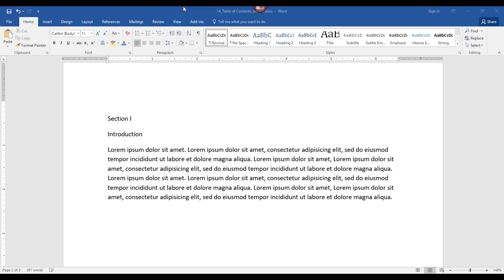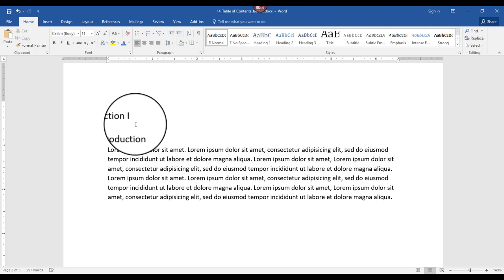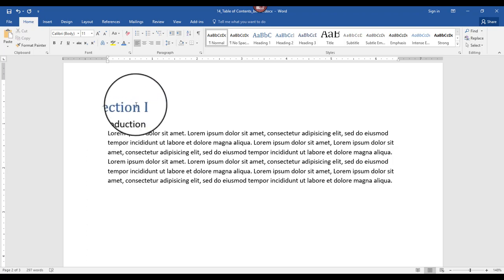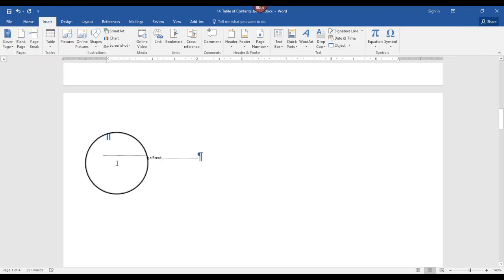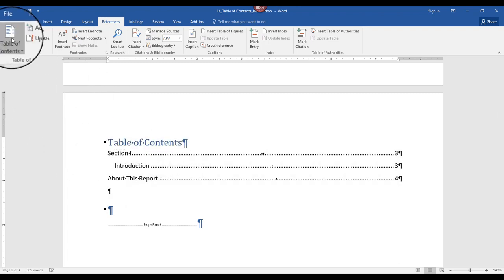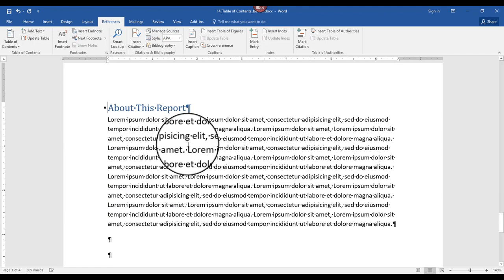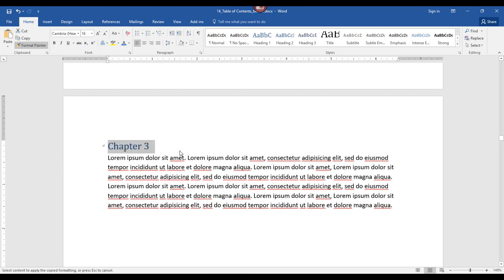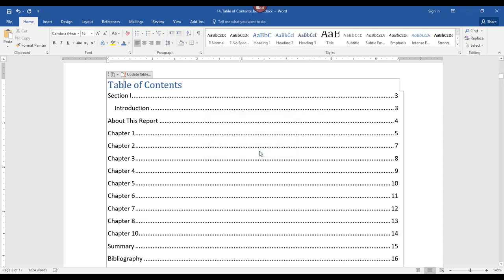MICROSOFT WORD CREATING INSERTING UPDATING TABLE OF CONTENTS | FEATURING WORD 2016 | TIPS TRICKS #14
All steps have been tested in Word 2007, 2010, 2013 and 2016.

This is video #14 in the series, and includes step-by-step instructions on how to apply heading 1, 2 and 3 styles in your document to create, insert and update a table of contents.